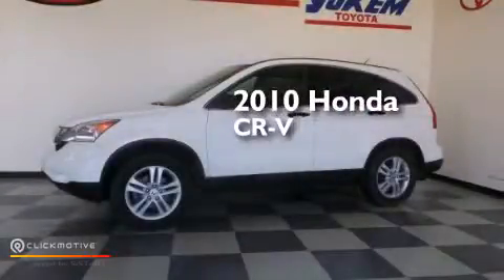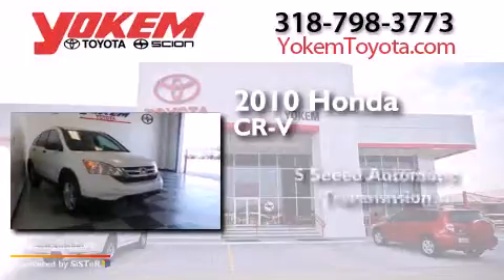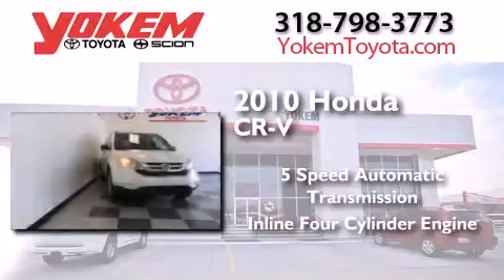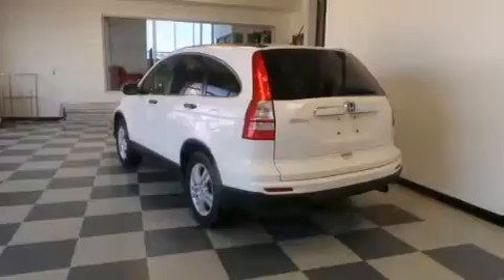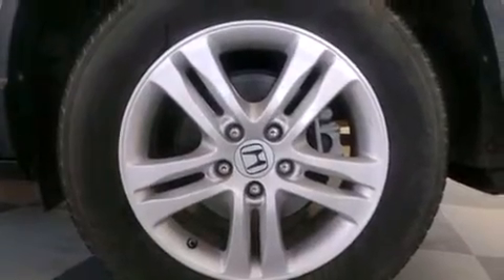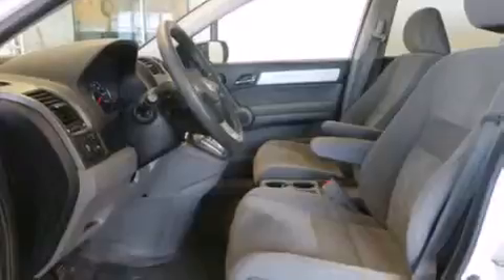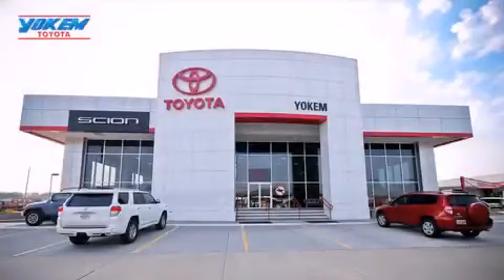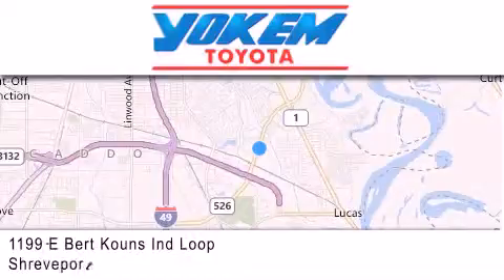2010 Honda CR-V Bossier City LA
We have been honored to serve the Shreveport LA area , we promise that your experience at our dealership will exceed your expectations ! Year : 2010 Make : Honda Model : CR-V Engine : Gas I4 2.4L/144 Trans . : Automatic Exterior : Taffeta White Miles : 100,814 Stock : 70106B Yokem Toyota 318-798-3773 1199 E. Bert Kouns Shreveport , LA 71105